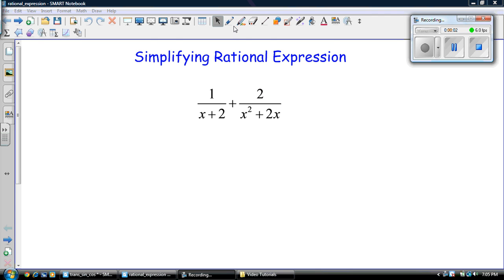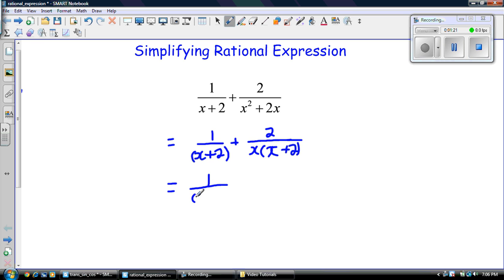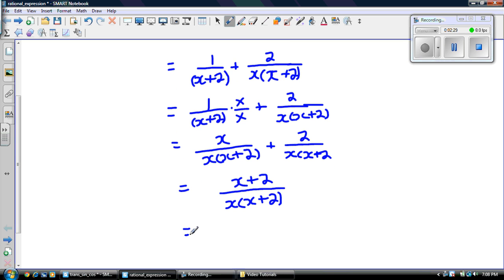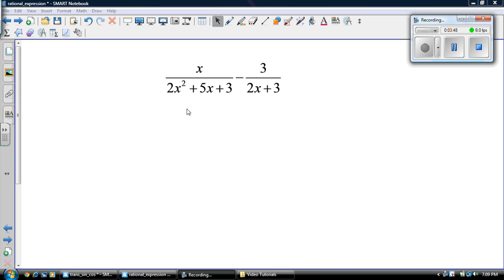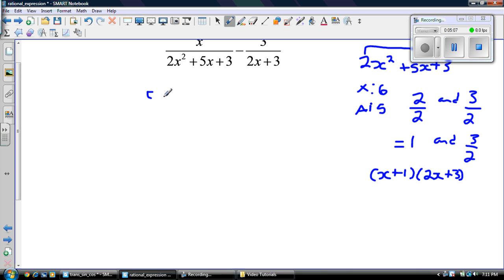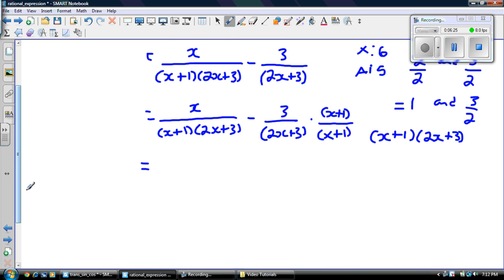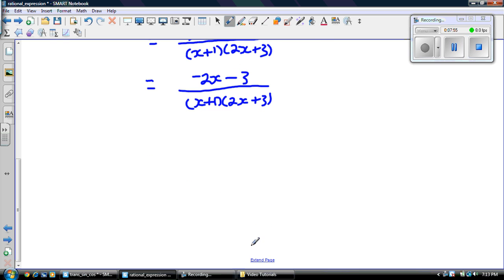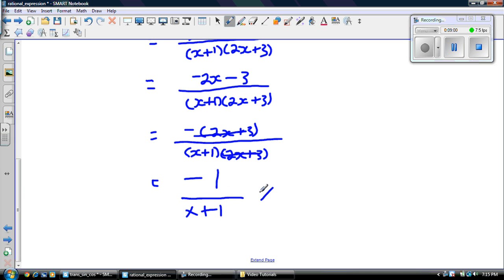Adding and Subtracting Rational Expressions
Math 2204/05 - How to add and subtract rational expressions by finding a common denominator.

Check out: mathwithmrbarnes.ca and mathvideos.ca